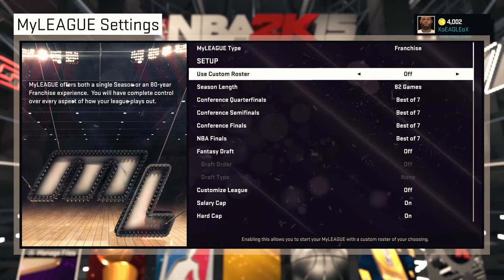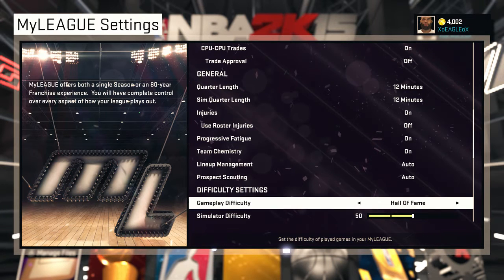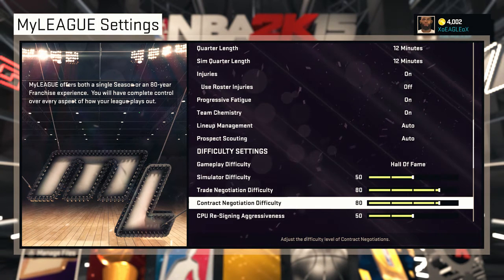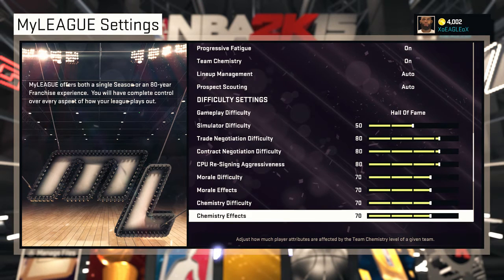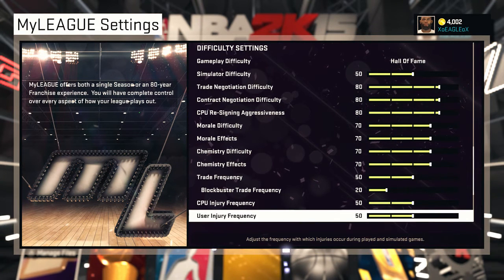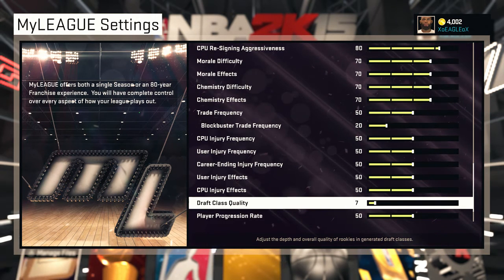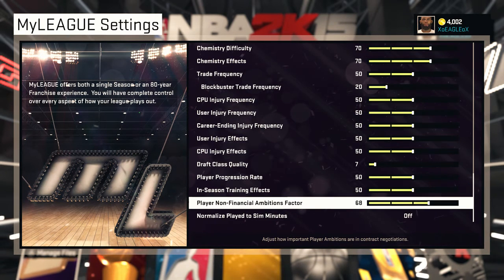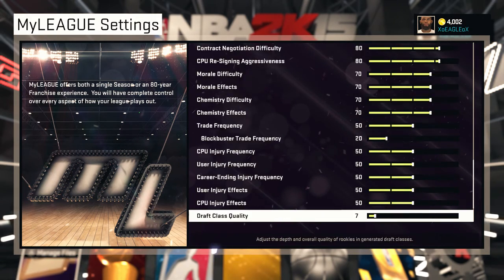NBA 2K15 Tutorial | MOST REALISTIC MyLeague Possible!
Hey what's up YouTube! In this video i will be showing you guys how to make the most fun & most realistic MyLeague EVER!